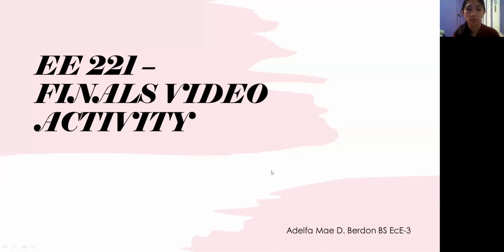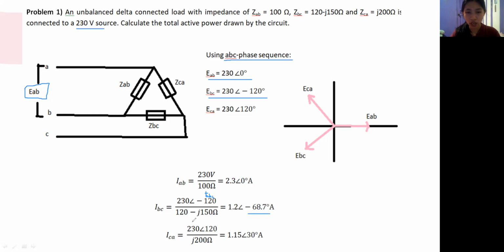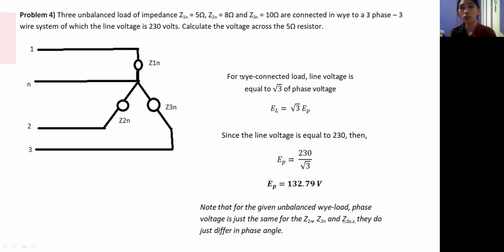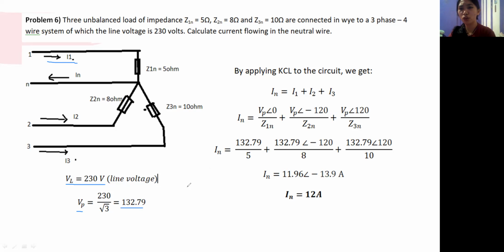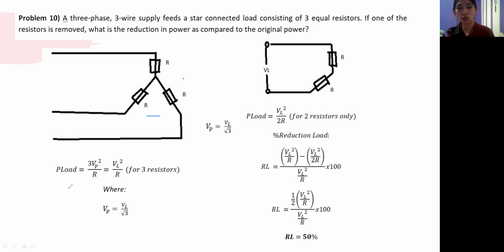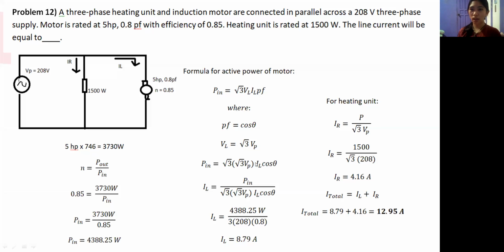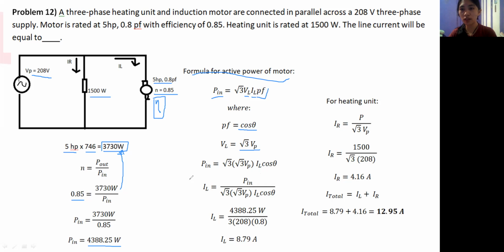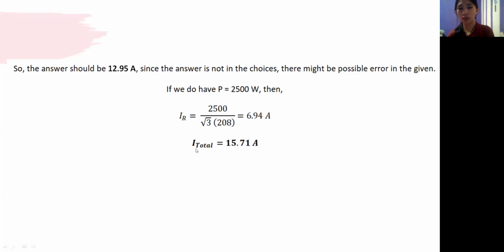CIRCUITS 2 - FINAL VIDEO ACTIVITY (THREE-PHASE)